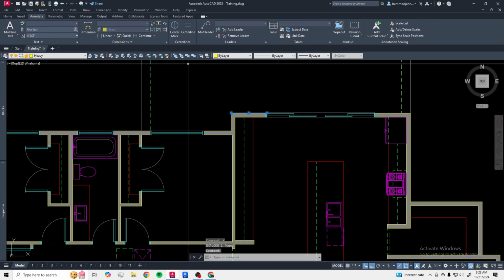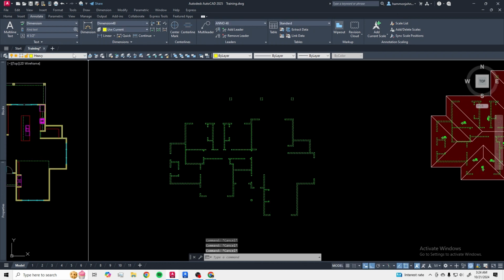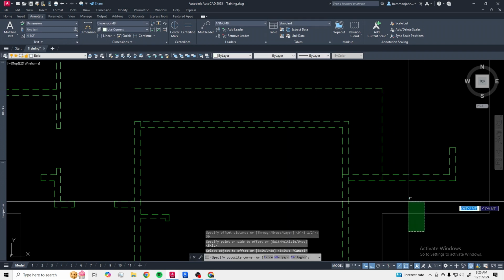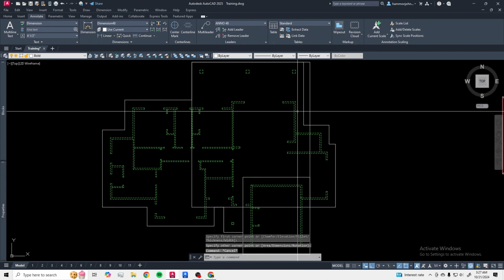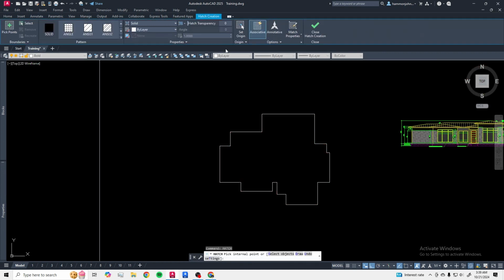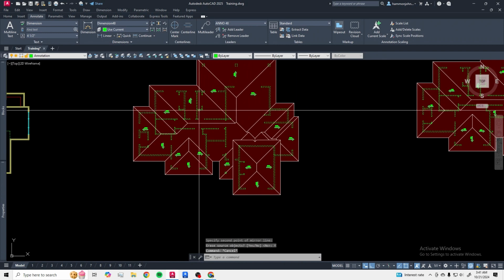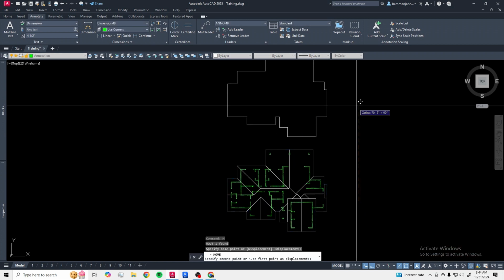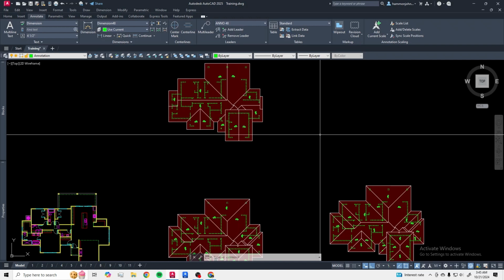Roof Plan Training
Evolution Drafting Training Series Part 2: How to draft a professional roof plan.